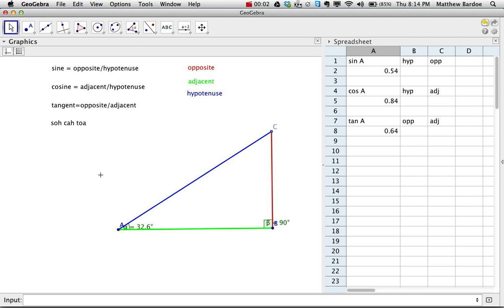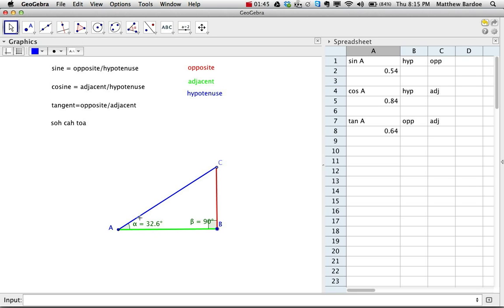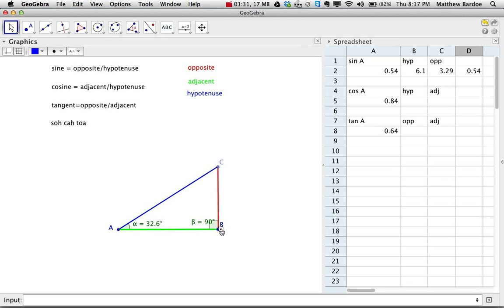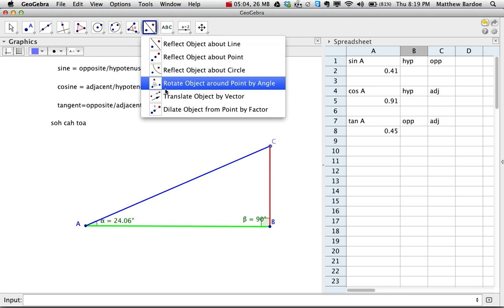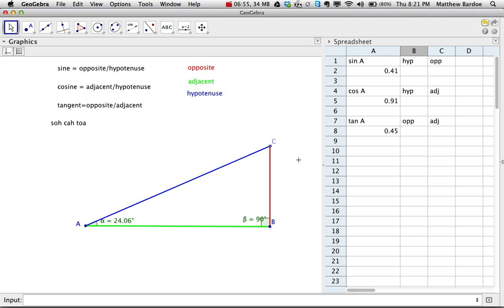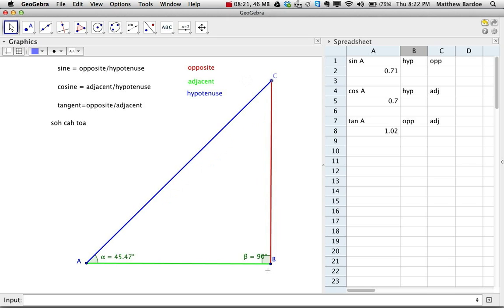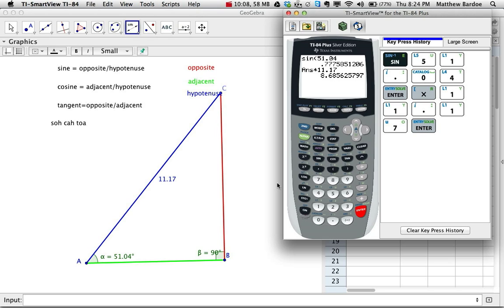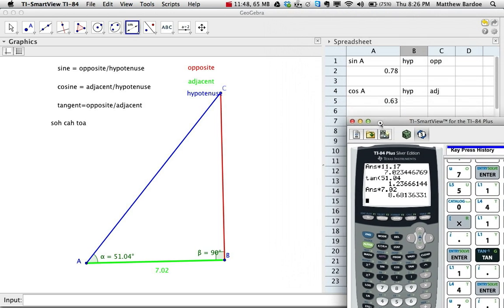sohcahtoa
An introduction to sine, cosine, and tangent.